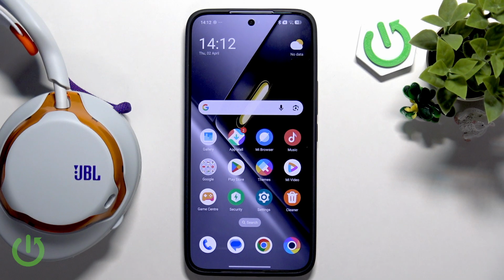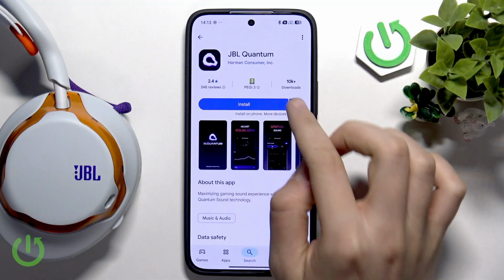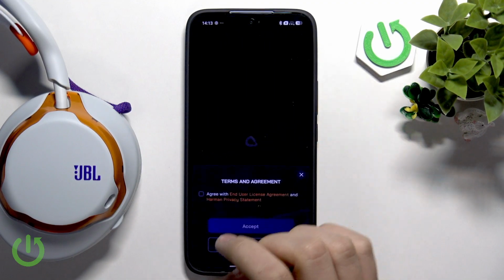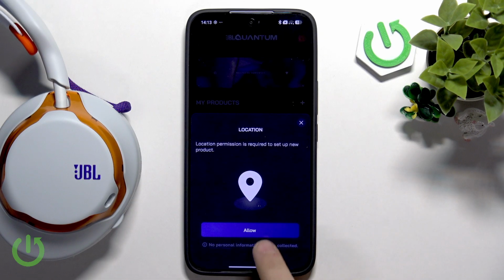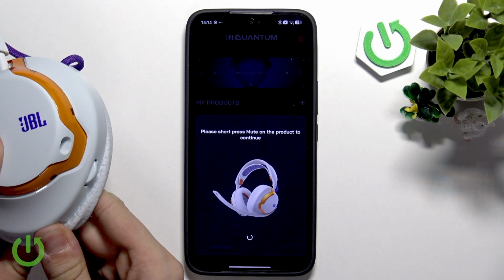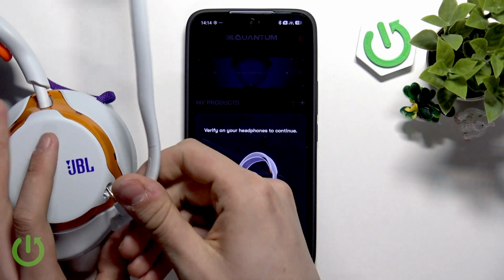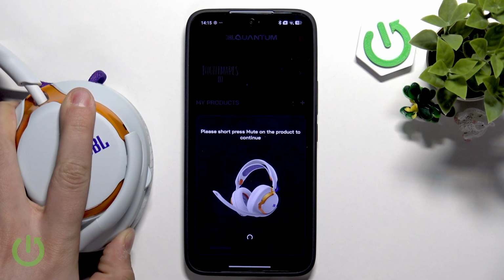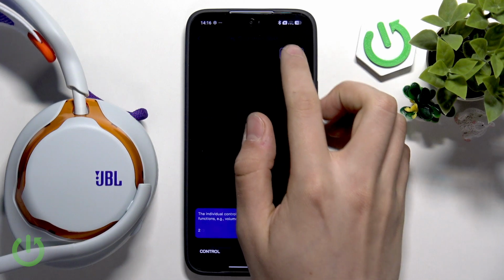How to Install & Set Up JBL Quantum 650 App on Android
In this short guide I'll show how to install the official JBL app and set up your JBL Quantum 650 headphones on an Android phone. You will learn how to find the app in Google Play, install it, grant required permissions, pair the headphones via Bluetooth first, and complete the in-app pairing steps (including the short-press mute step and plugging in the mic if needed). This video covers common pairing issues and exactly what to tap so your JBL Quantum 650 appears in the app and is ready to use.

How to install the JBL Quantum 650 app on Android?
How to pair JBL Quantum 650 with an Android phone using the JBL app?
How to fix JBL Quantum 650 pairing problems when the app doesn’t find the headset?

0:00 Intro — what we’ll do with JBL Quantum 650
0:16 Open Google Play and search for JBL Quantum app
0:36 Install the app and open it
0:46 Grant permissions and get started
1:12 Make sure your JBL Quantum 650 is paired with the phone (Bluetooth)
1:22 App searches for products — tap Connect
1:28 Short press the mute button and plug mic if required
2:06 Retry pairing and accept pairing request
2:32 Final setup screens and finish